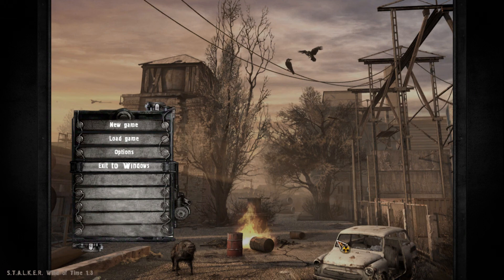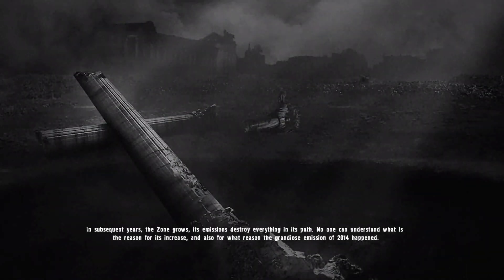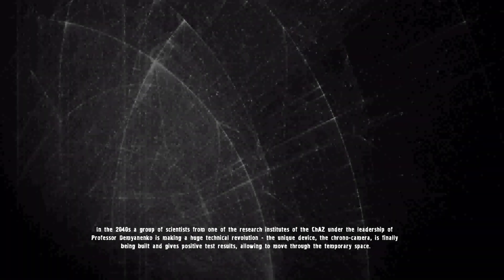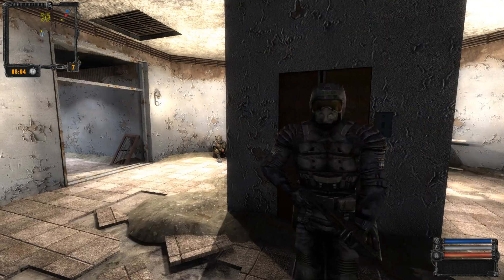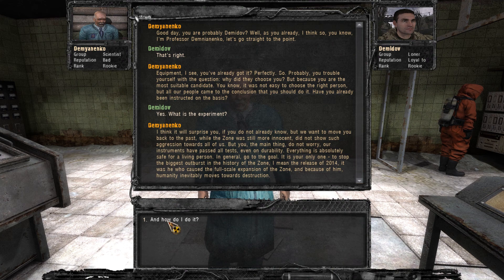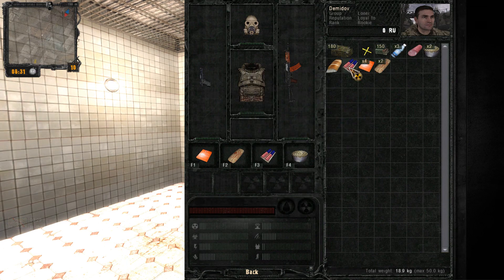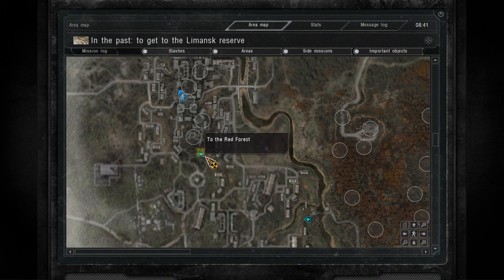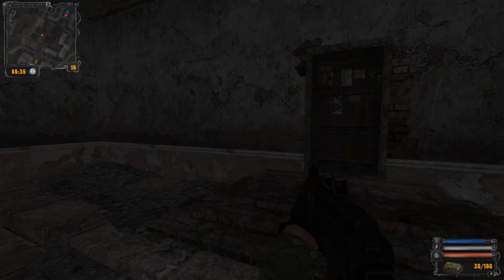S.T.A.L.K.E.R. Wind of Time - Part 1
A new mod for Call of Pripyat, though this doesn't need Call of Pripyat installed on your PC to work as it is a standalone.
In this, you are set in the future in the year 2046 and as a military specialist your mission is to travel back in time to the year 2014.  It was during 2014 that a massive emission occurred and your task is to meet up with a scientific team to find the cause of this emission.
In Part 1 we start the game and enter the District of Limansk, to be continued.